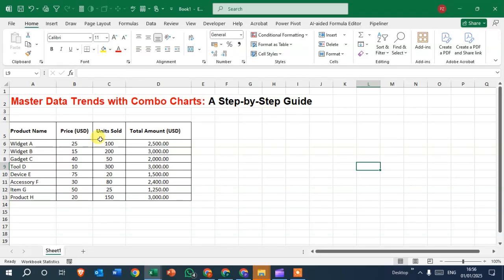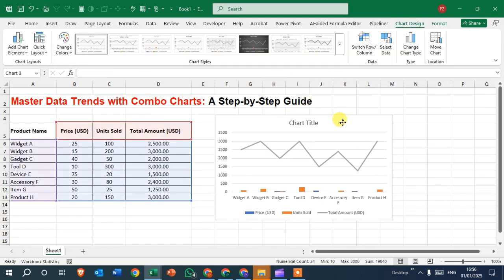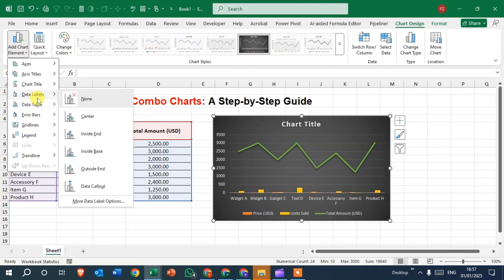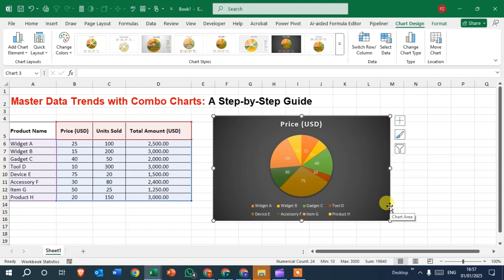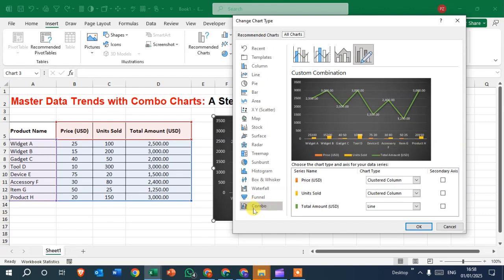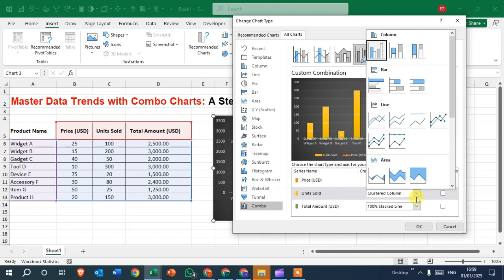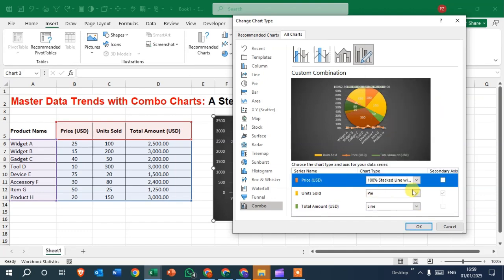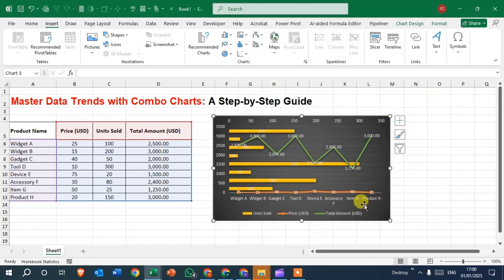Master Data Trends With Combo Charts A Step By Step Guide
Hello everyone, in this video, we learn how to insert a combo chart in Excel. First, select your data, go to the Insert tab, and in the charts group, choose the combo chart option. You can pick from three types or create a custom combo chart by selecting different chart types for each data series. Use chart design tools to customize styles, colors, and elements.